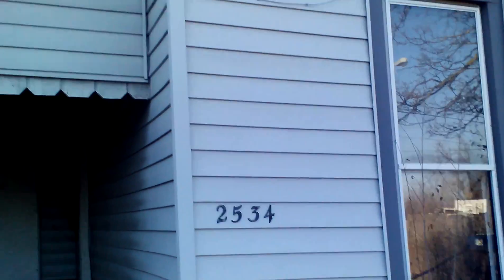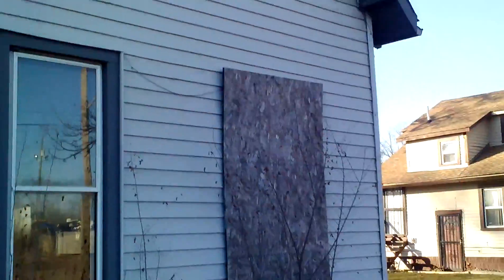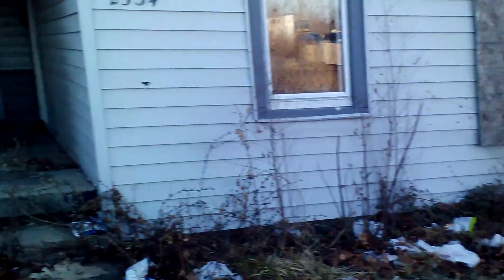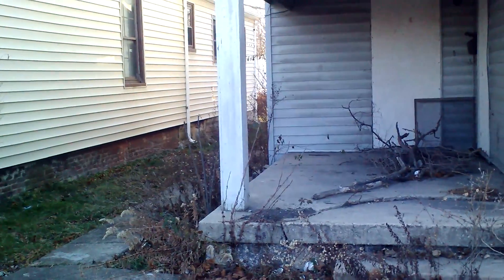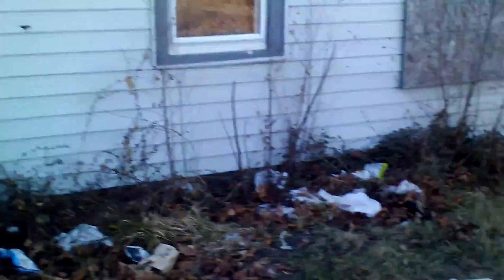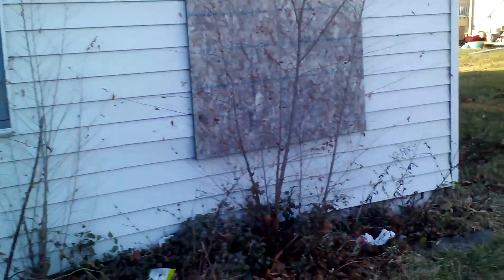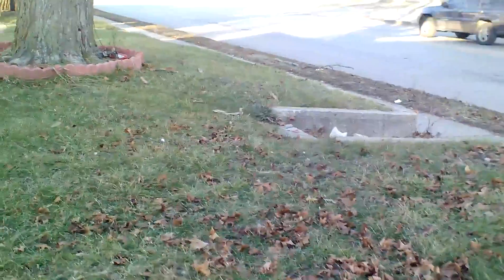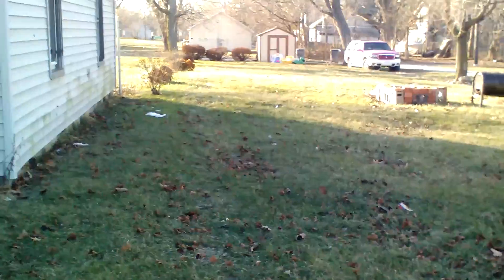We Buy Homes 2534 Sherman Indianapolis 3b/1.5b fixer upper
2534 N Sherman Dr Indianapolis, IN 46218

3b/1.5b

    Lot: 7,013 sqft
    Single Family

Apply for $10,000 Primary Tradeline with A&G JEWELRY DESIGN